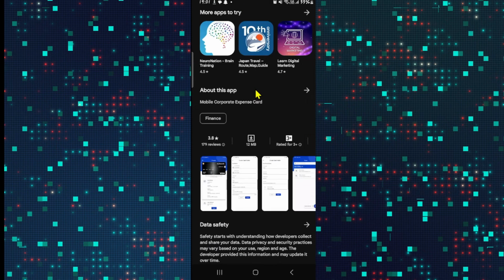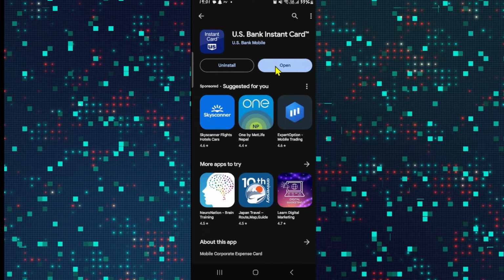How to Download US Bank App? Install the US Bank App 2024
Ready to elevate your banking experience? Learn how to download the US Bank App effortlessly with our comprehensive step-by-step guide! Whether you're a seasoned app user or a tech novice, we've got you covered.